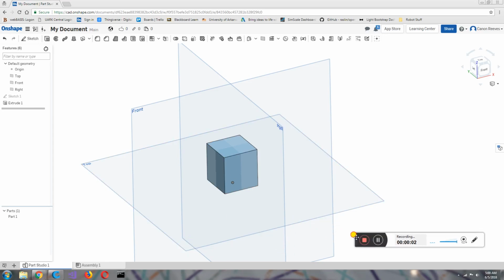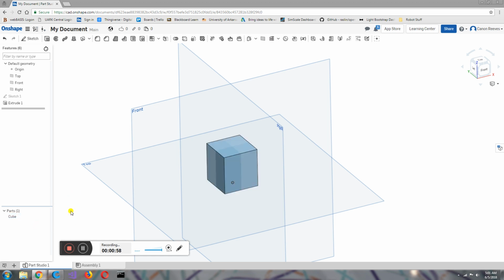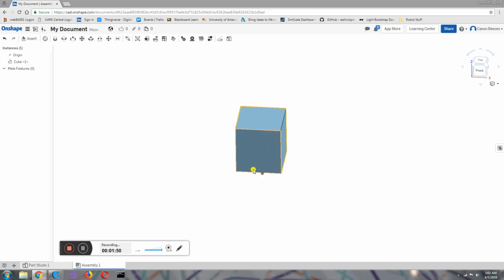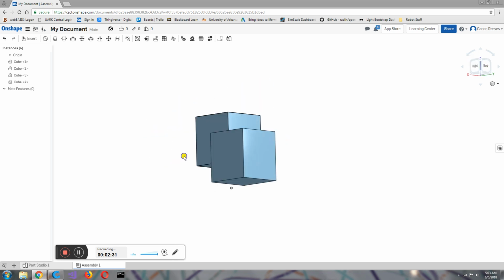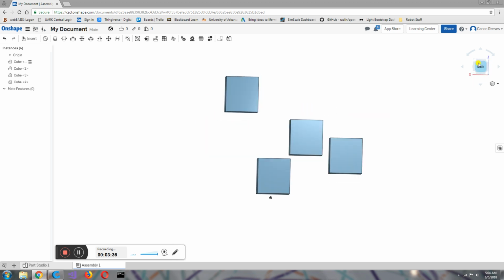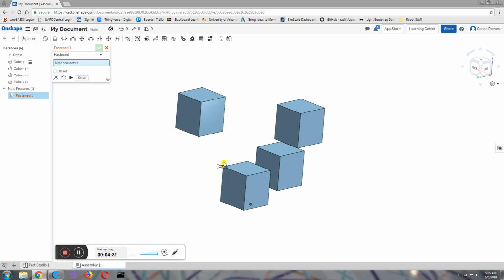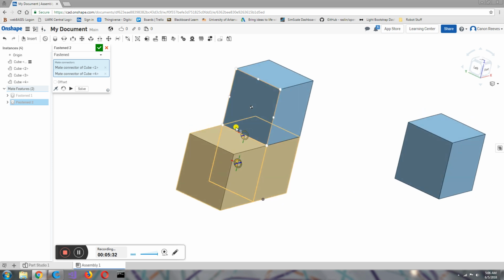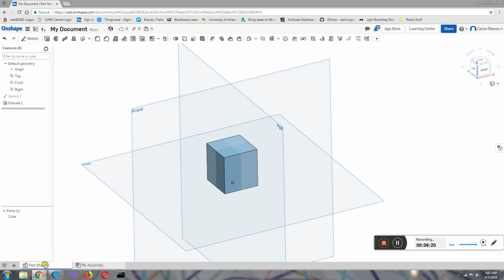Assemblies - Episode 4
In this video, I explain how to use the cube we created in the last video  to make an L shape in an assembly. I talk about the fasten mate, how to rename your assembly and part studio, and how to insert parts into the assembly.